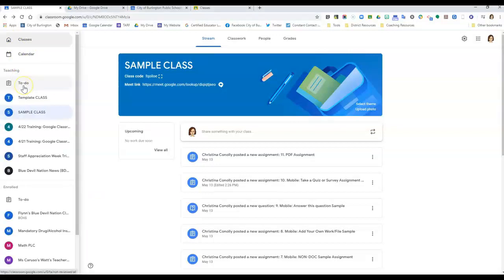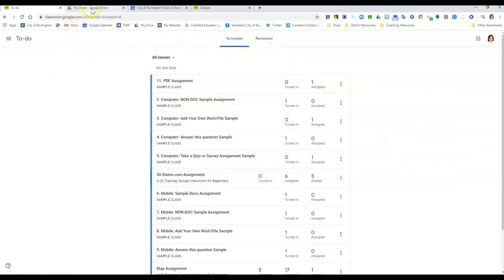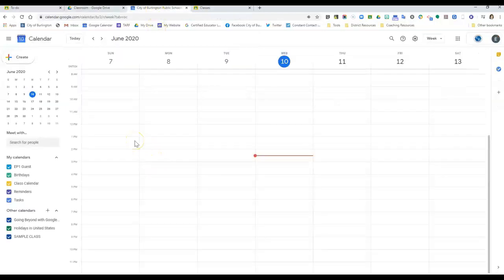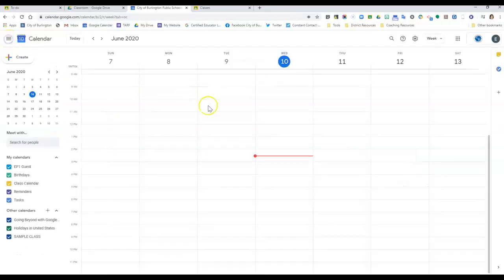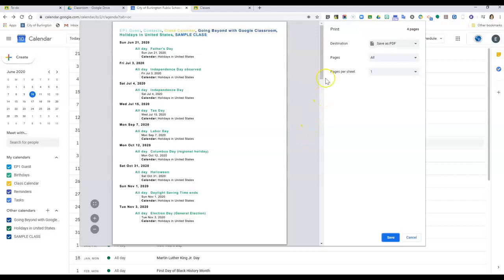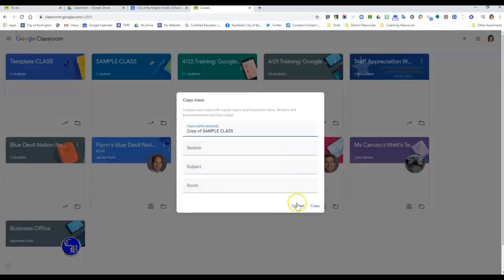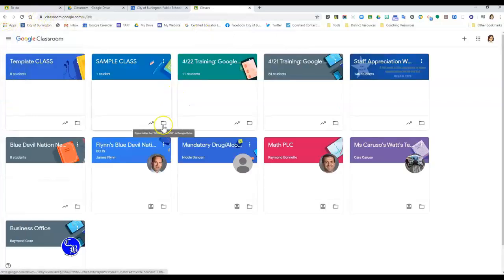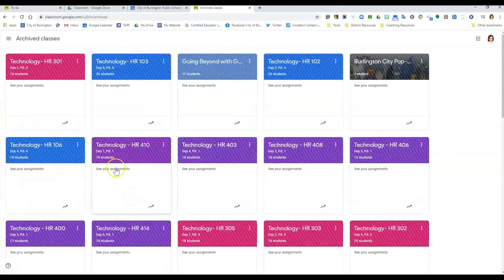Tech. Tip #34 (20-21): Google Classroom Cleanup (Rerun)